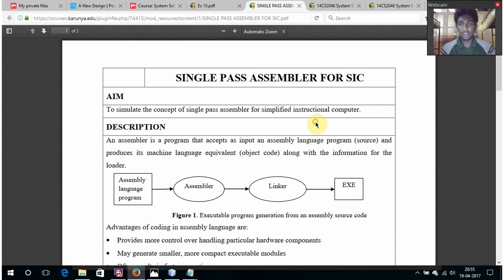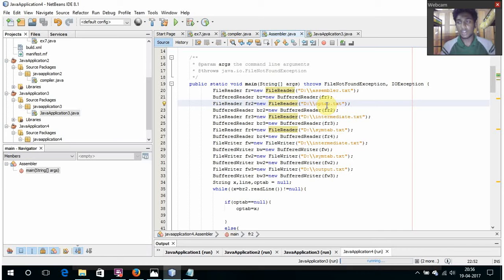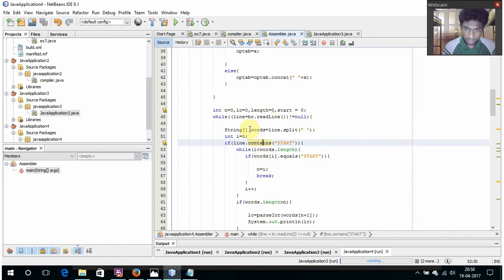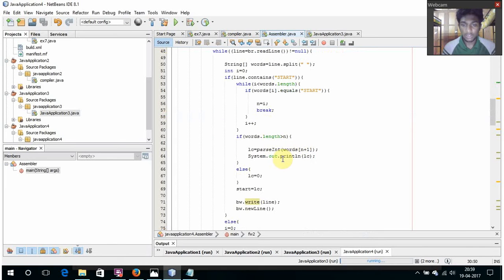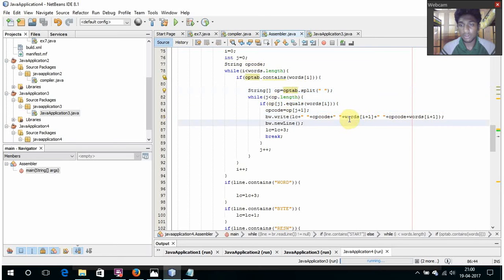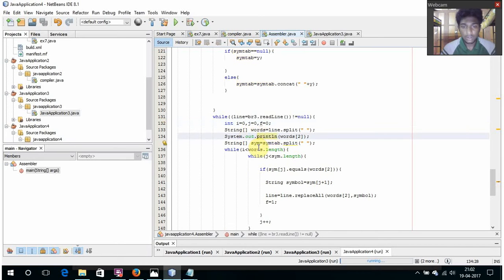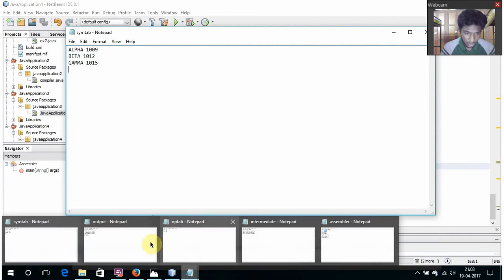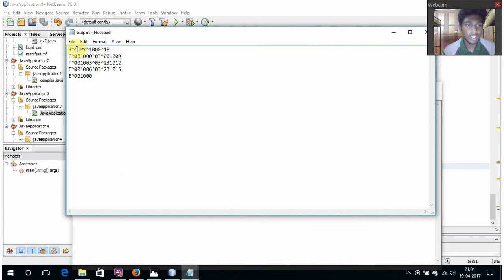comp 6 jones